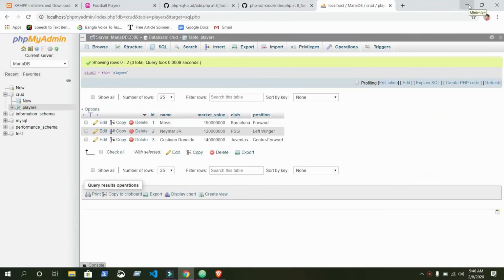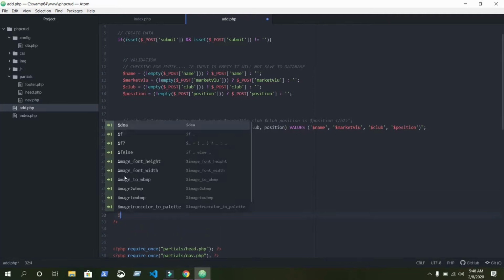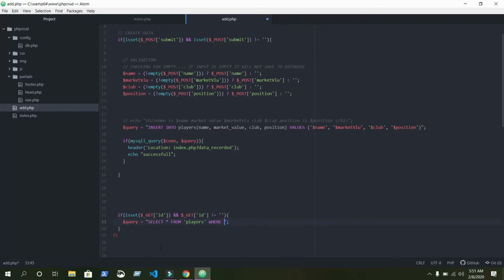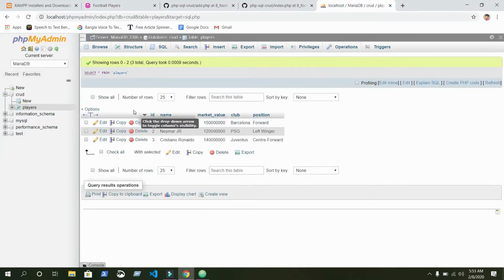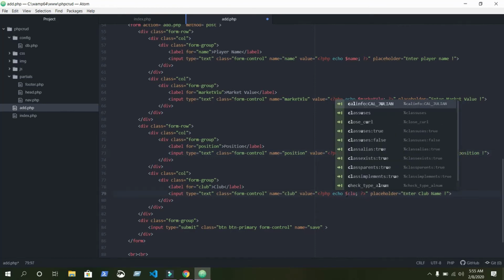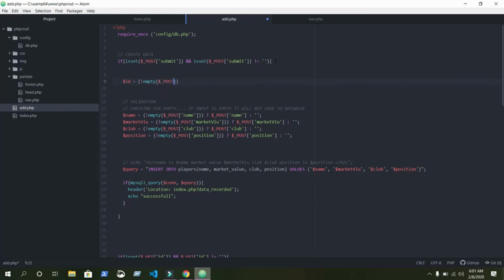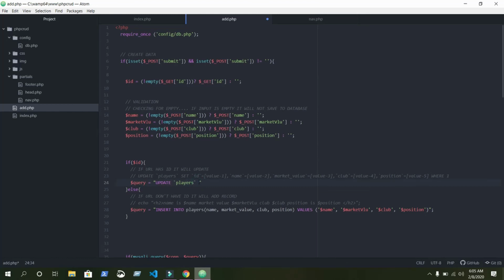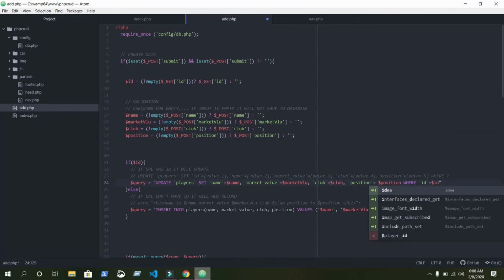Part-5 | Update Data To Database, Input Field, Get Value Of Url | PHP MySql CRUD For Beginner 2020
This is my first php tutorial in Future In-Sha-Allah I will get back to you with more interesting videos.
I am thinking of making some interesting videos - - -
1. PHP Rest API
2. PHP PDO
3. MySql
4. PHP Object Oriented Programming
5. PHP Blog With CMS (Big Project)

⌚Timestamp
0:00 Update data to the database
1:27 Getting id from url
2:44 making query to select by id and execute
4:25 select individual column from the row
5:12 set value of the input field to update data
7:34 directing to different page and get id
8:53 if else statement to choose write query to add or update
9:22 update sql query

🔑🔑 KEYWORDS 🔑🔑